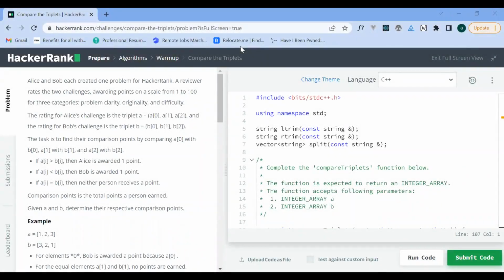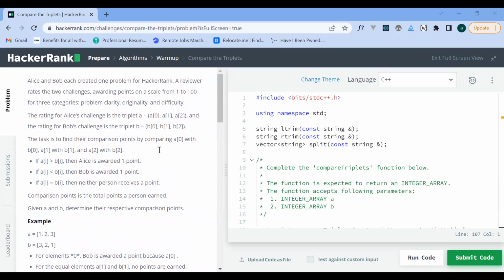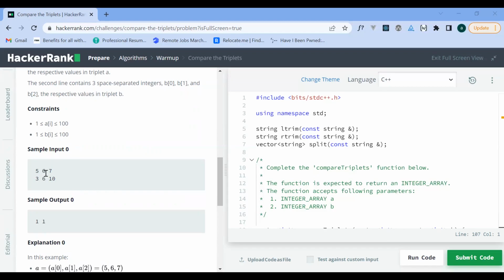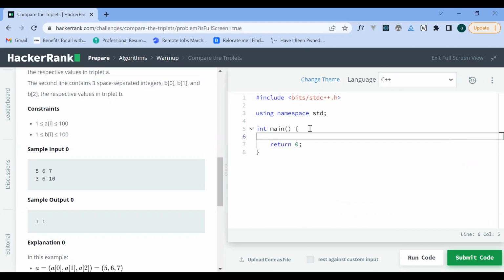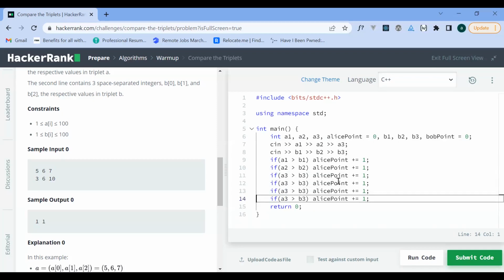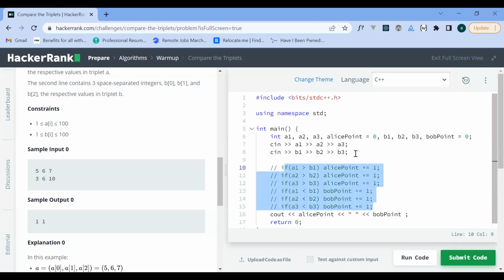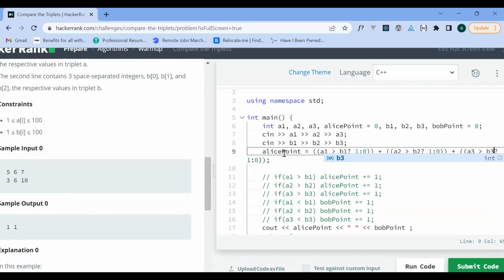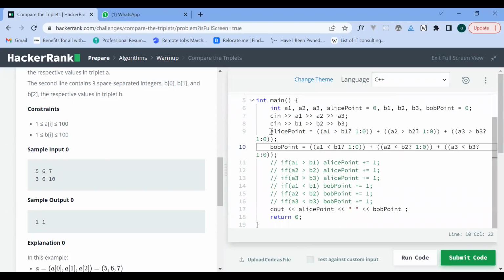HackerRank : Compare the triplets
This problem explains how to perform basic conditional operation and a ternary operator.